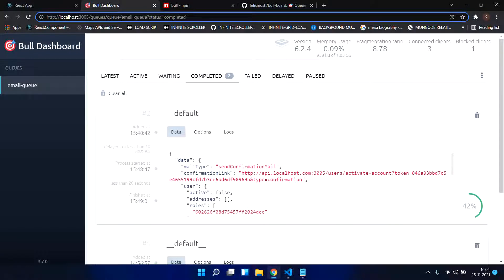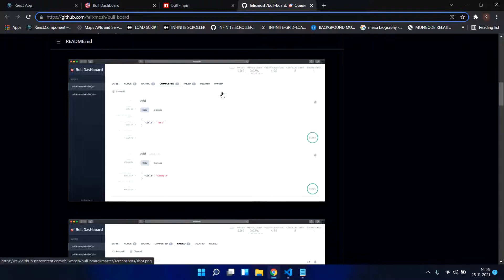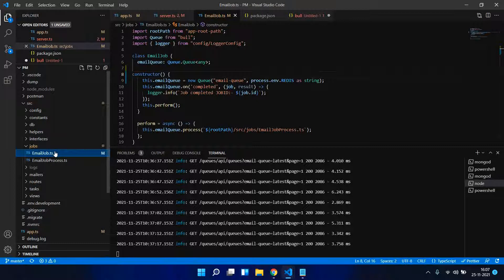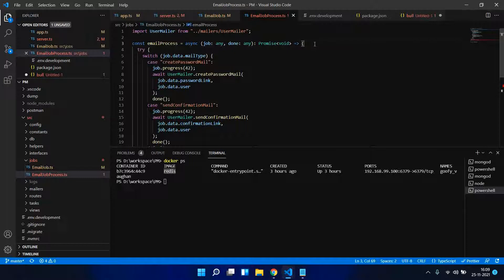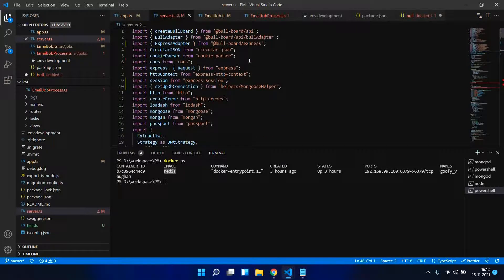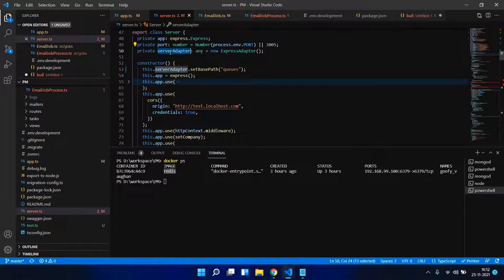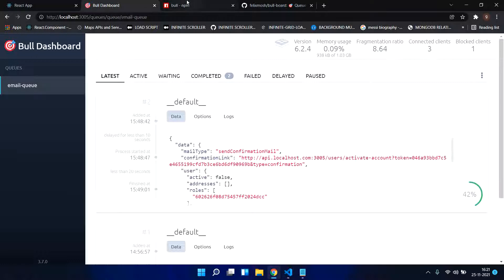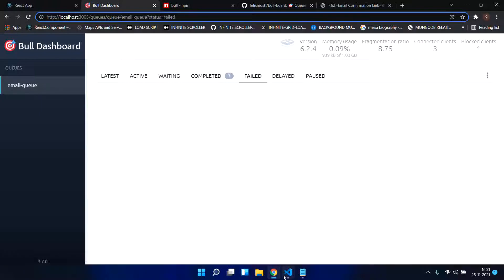Nodejs Message Queue system using Redis | Nodejs Background Jobs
nodejs queue system implementation
Bull Js message queue in nodejs using  redis
rabbitmq message queue in nodejs
Nodejs Background Jobs
delayed jobs in nodejs
background job in nodejs
redis queue delay
redis queue dashboard
redis queue cluster
redis queue fifo
redis for queue
redis queue gui
redis queue node js
redis queue monitoring
email queue
queue email
send email queue
redis docker
priority queue
delayed queue
repeatable queue